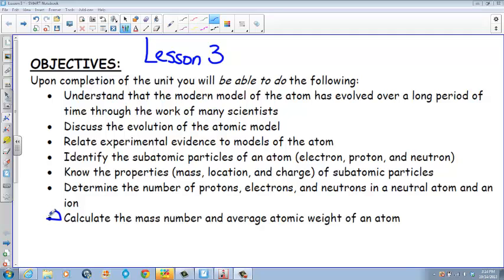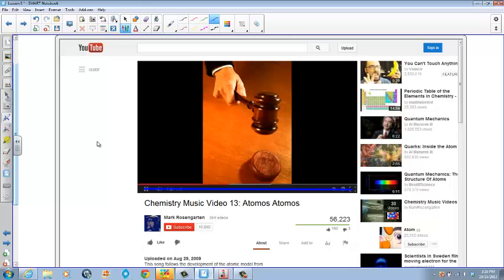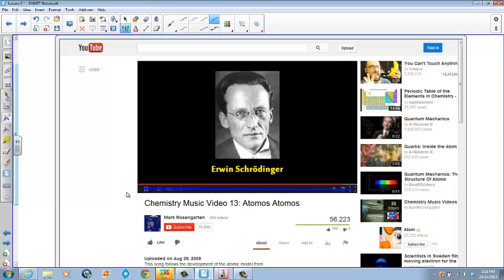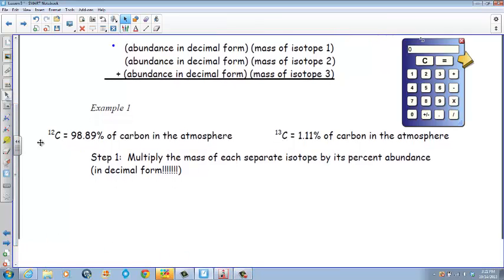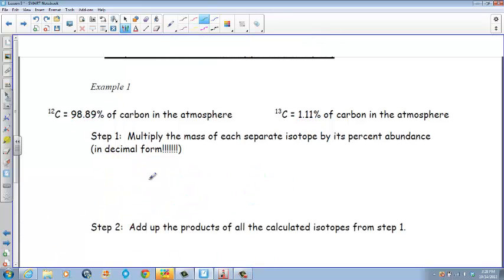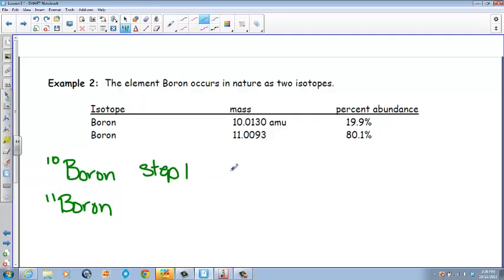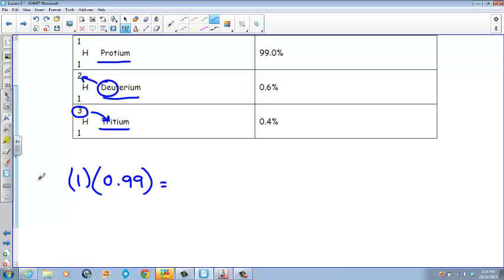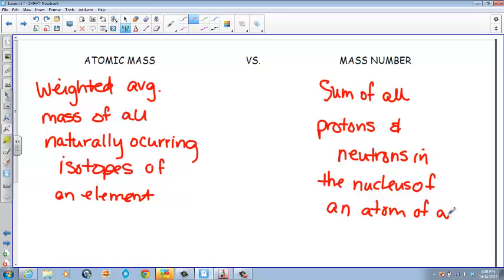Unit 2 Lesson 3